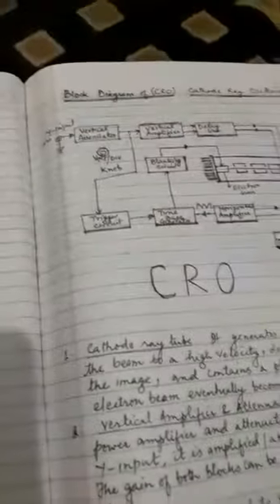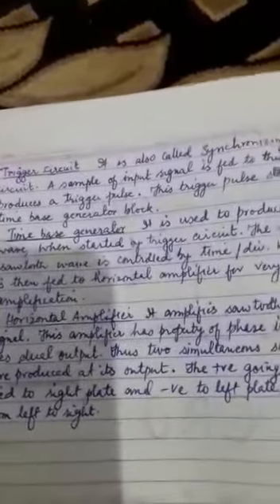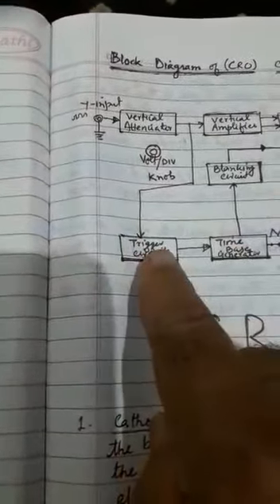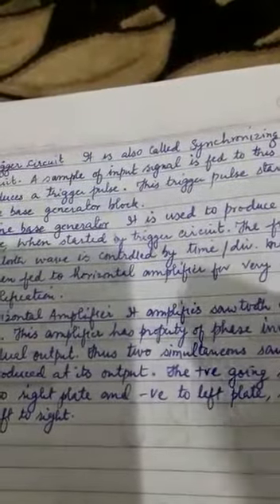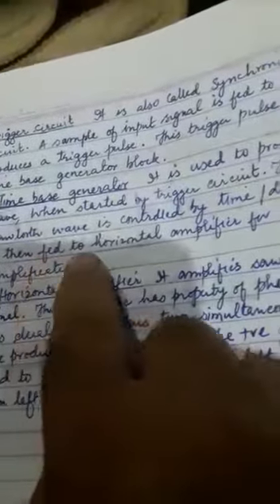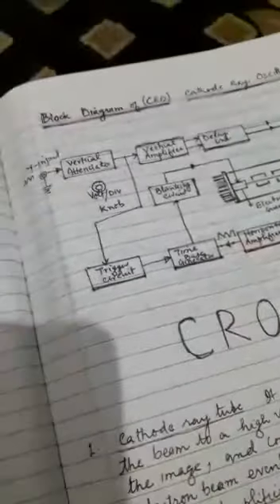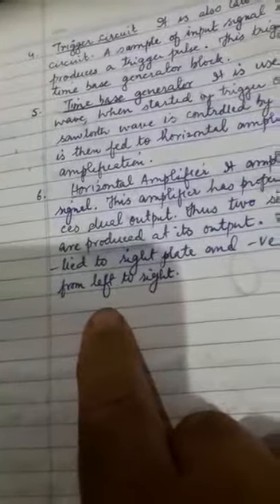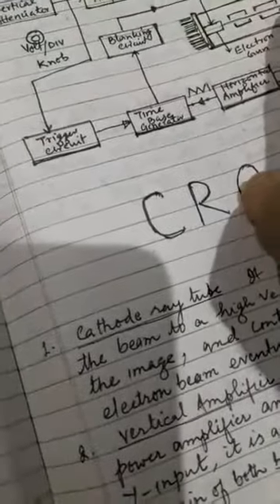Construction and working of CRO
Class 12th
Electronics